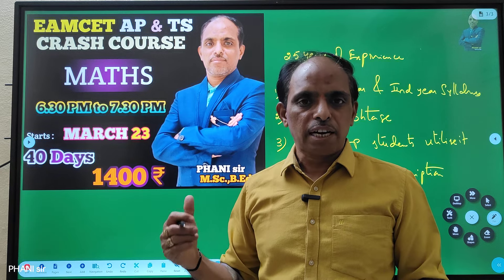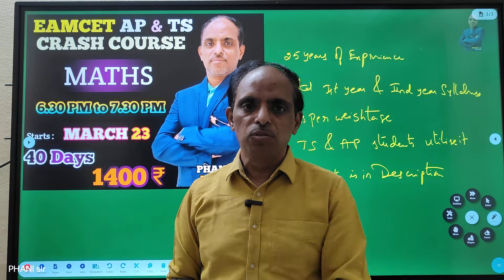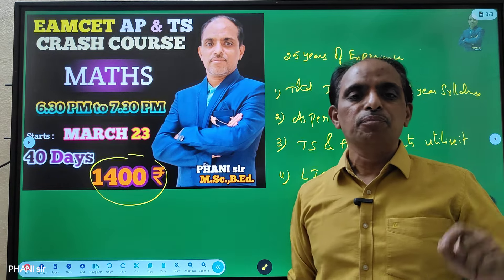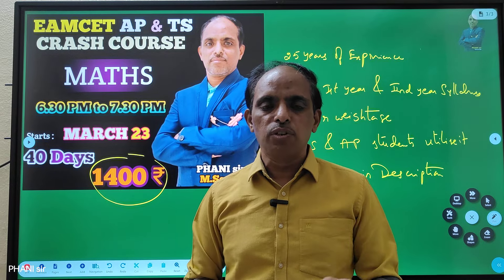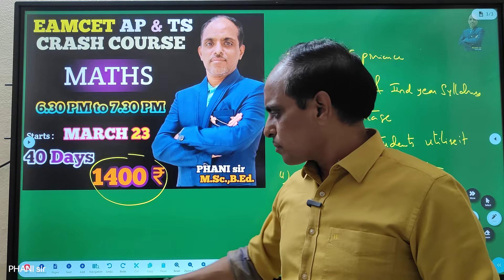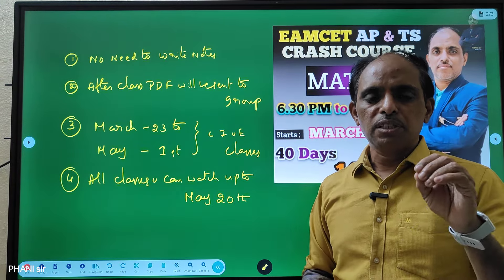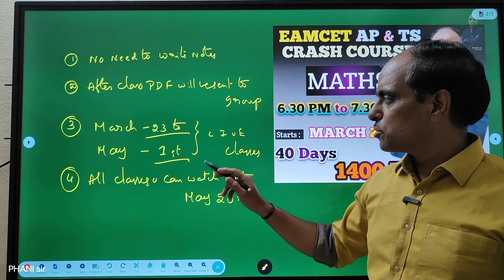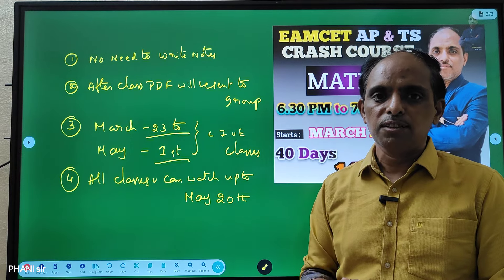AP & TS EAPCET MATHS CRASH COURSE Details EAMCET PHANI sir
MATHS CRASH COURSE EAMCET AP & TS 2024 BATCH LINK